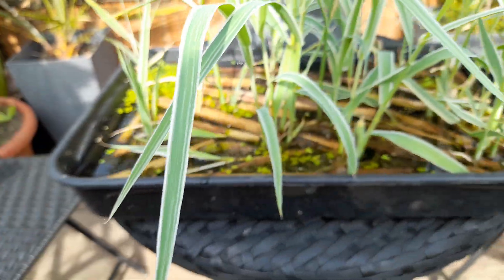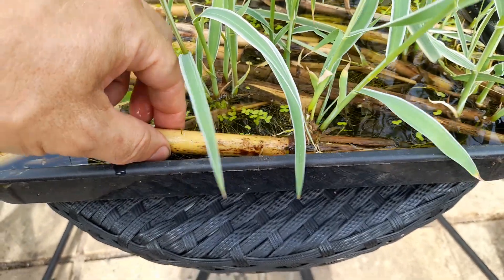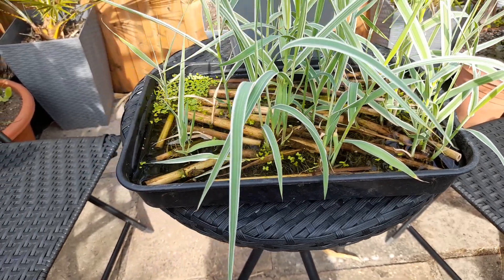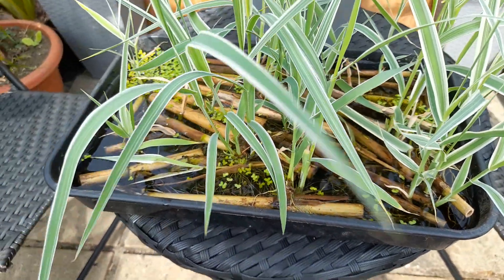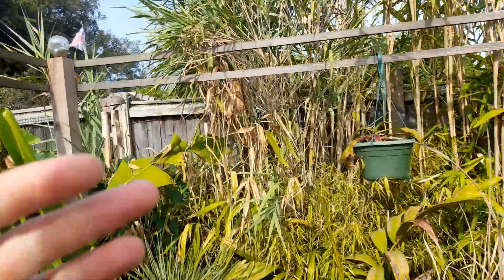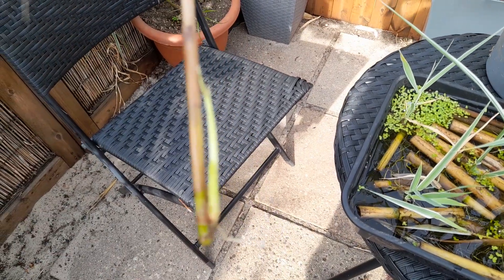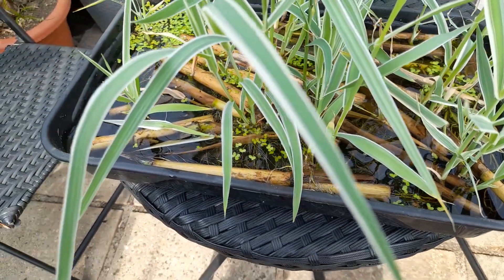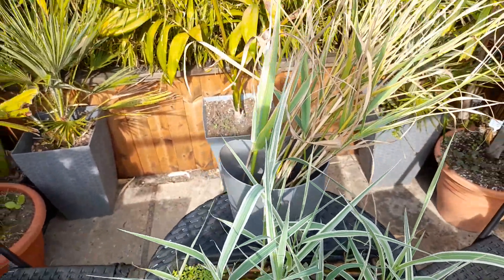Arundo donax propagation update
Spanish Reed, how to grow